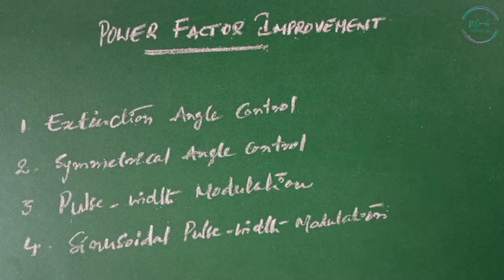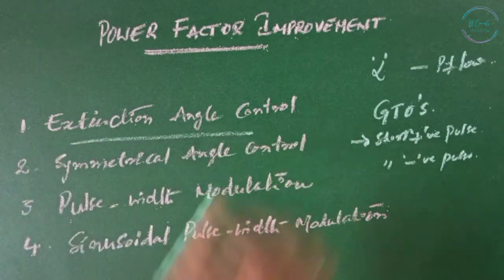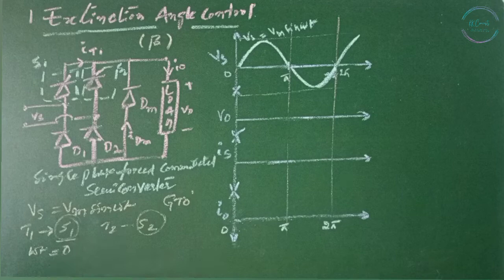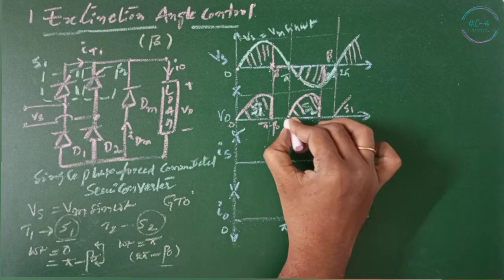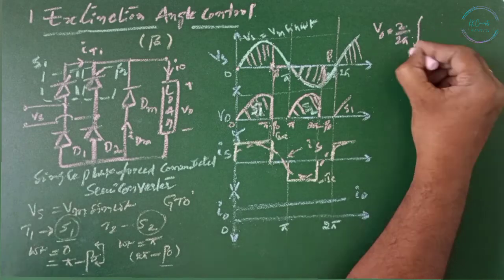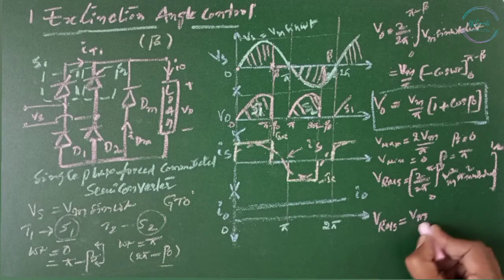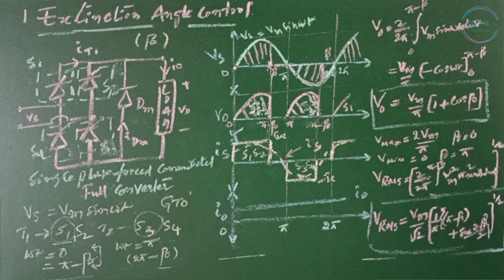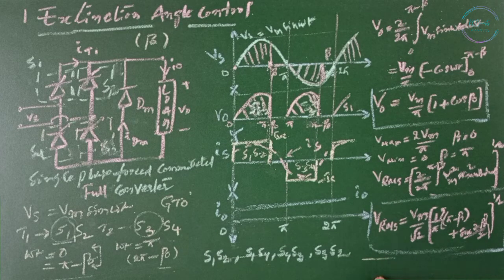POWER FACTOR IMPROVEMENT: EXTINCTION ANGLE (β) CONTROL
(00:00) Intro to channel

(00:10) EXTINCTION ANGLE (β) CONTROL of Semiconverter

(04:46) EXTINCTION ANGLE (β) CONTROL of Full converter